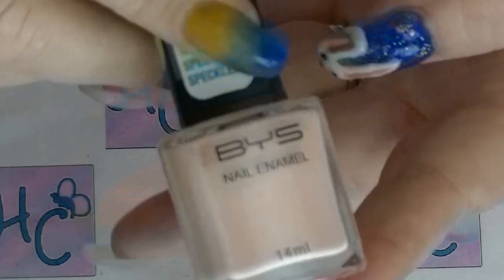Speckled Polishes - Easter Collab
Easter Nail Polish collab! Speckled polishes!